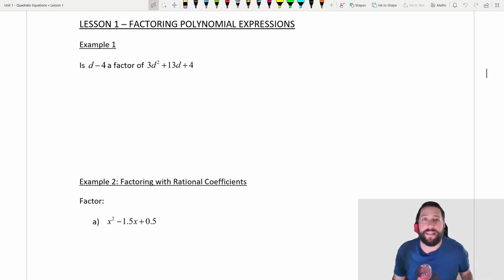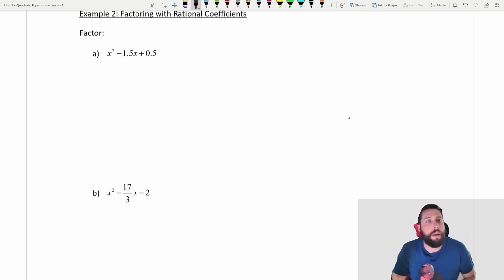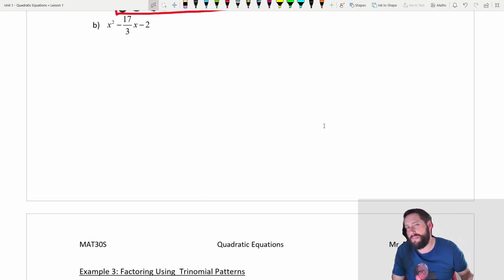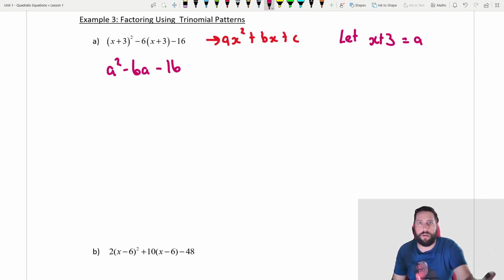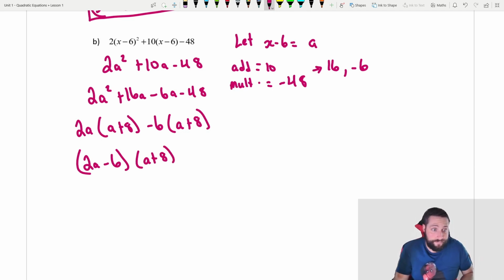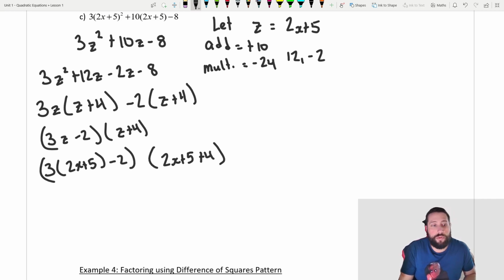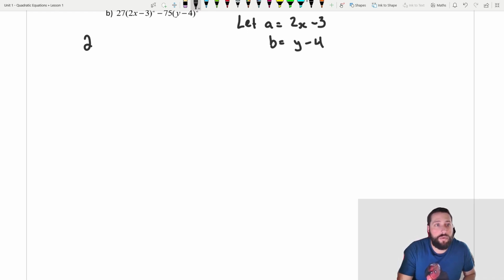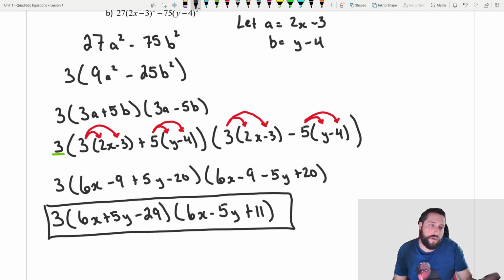Lesson 1 Quadratic Equations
This lesson the introduction to Quadratic Equations for Grade 11 Pre-Cal. You will need to be able to factor for this unit!